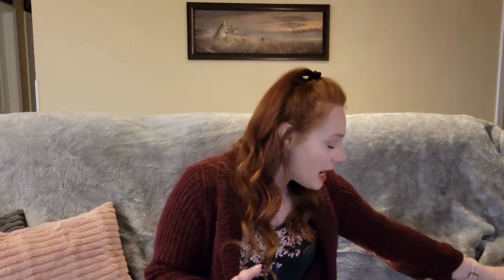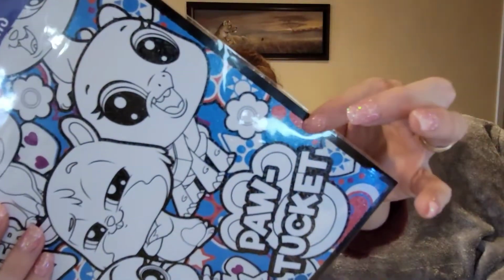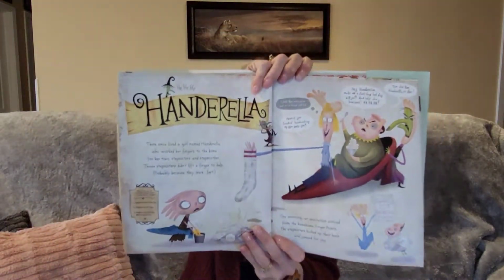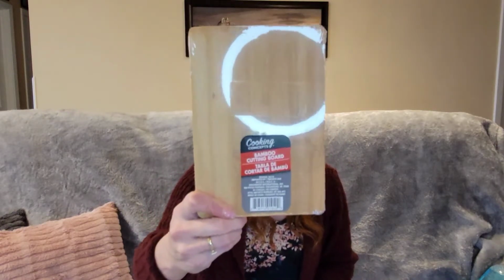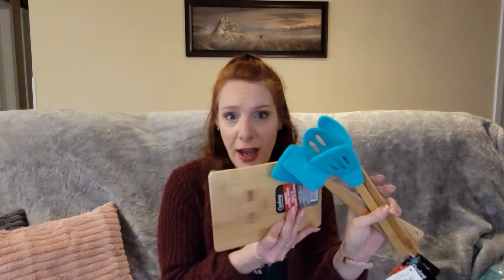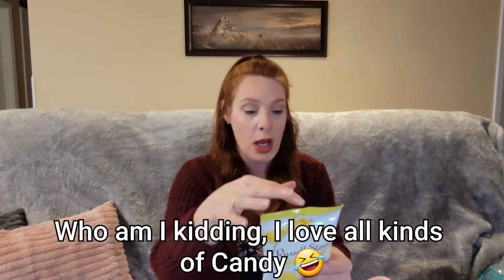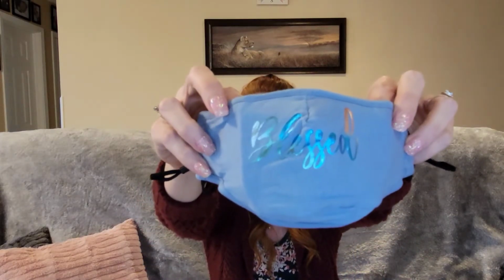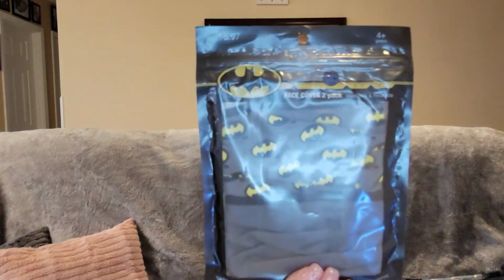Amazing Dollar Tree Haul | Wonderful Finds | *Bonus* | Small Wal-Mart Haul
Hi everyone I have another Dollar Tree Haul I wanted to share with you, with a Bonus small Wal Mart Haul. I hope you enjoy. Thank you to all of my subscribers for all of you support you are #1, also a Thank You to all of my viewers for watching. "Stay Positive, There's Always Tomorrow."

Intro Created Through Canva